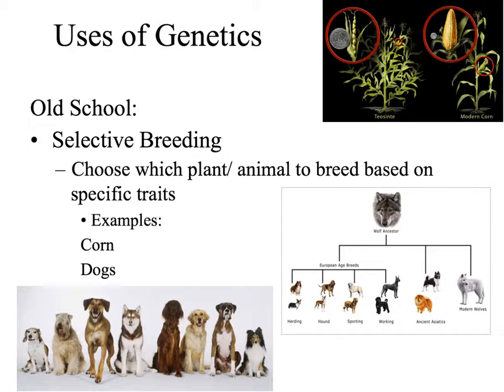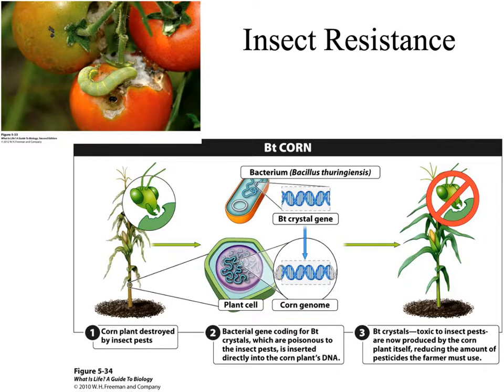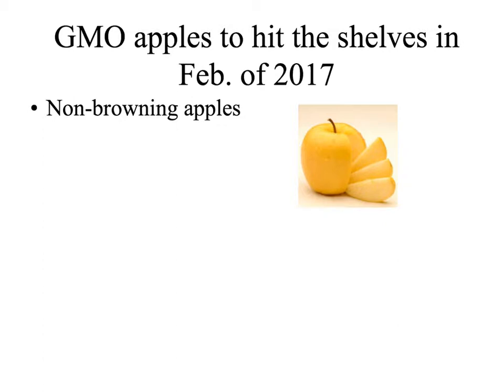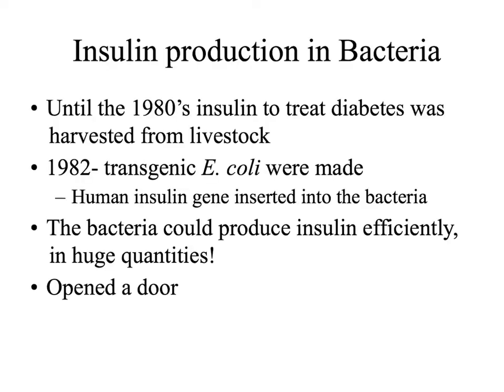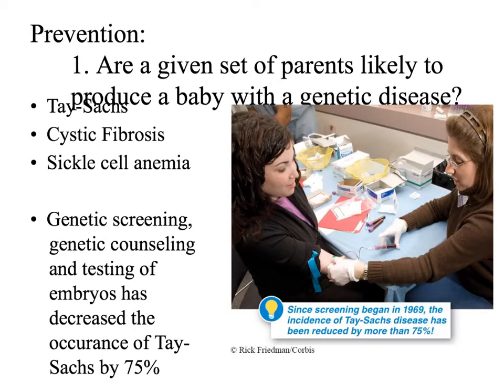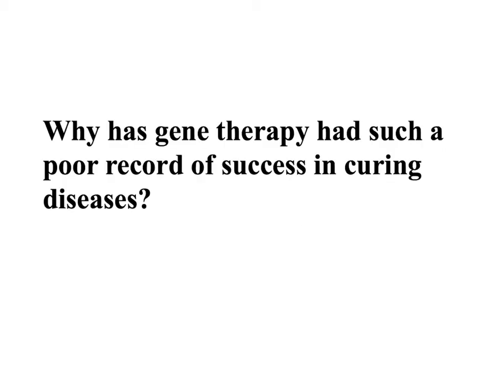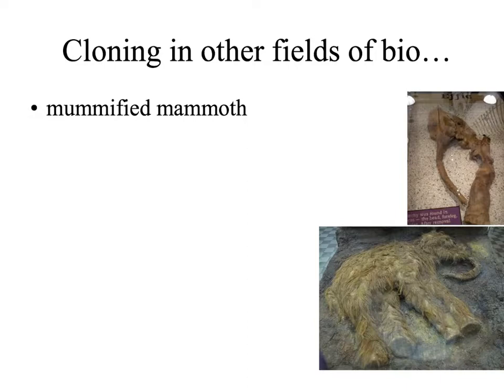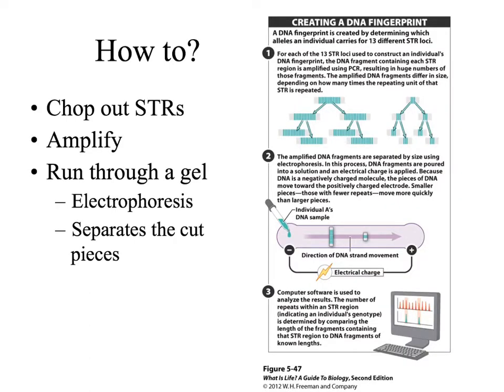Applications of Biotechnology